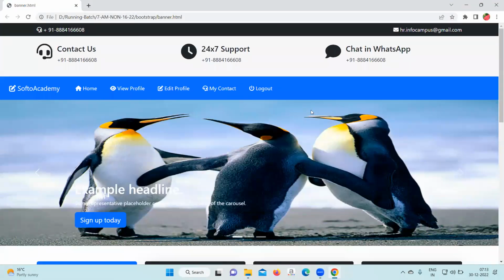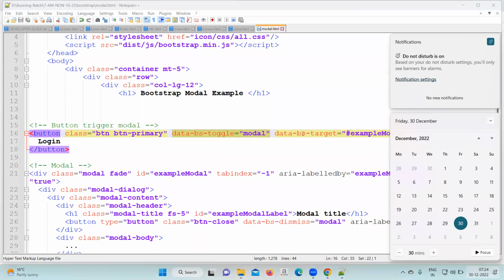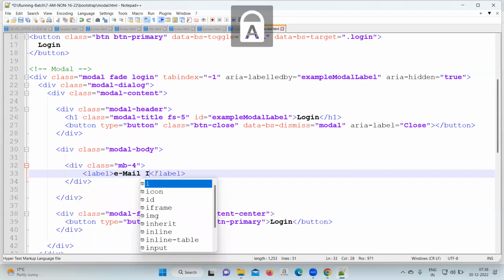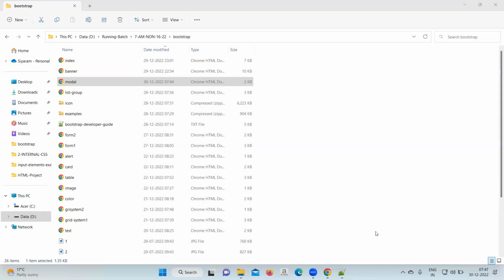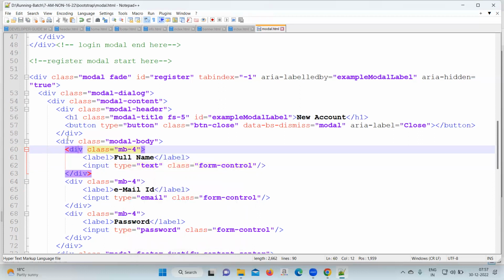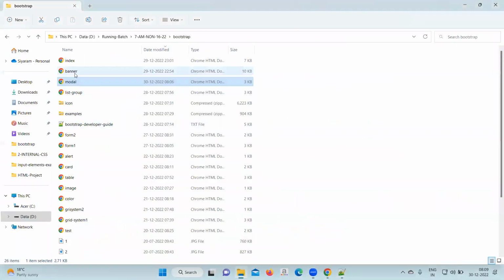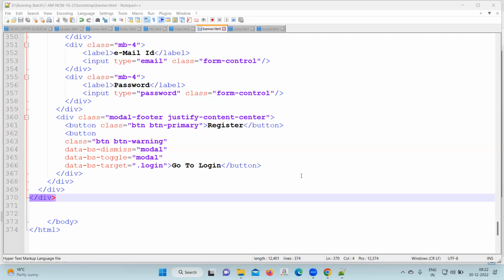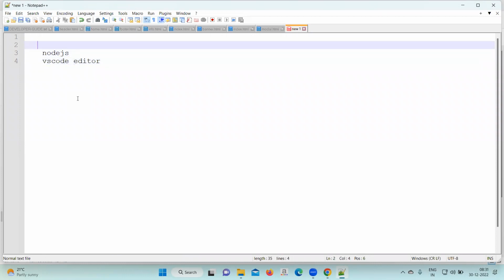Bootstrap 7 - Modal & Carousel in Bootstrap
Bootstrap Modal Example, Bootstrap Carousel Example, How to Create template using bootstrap